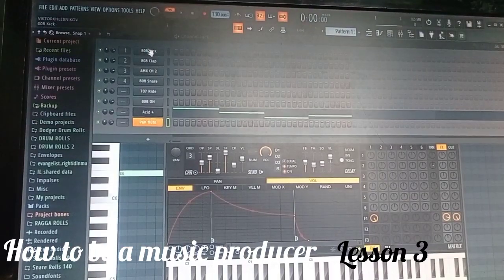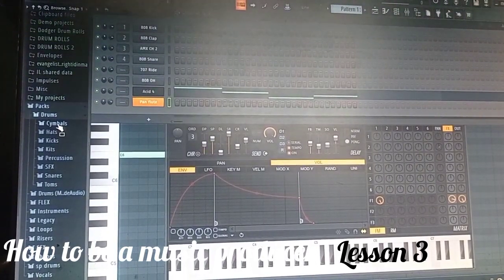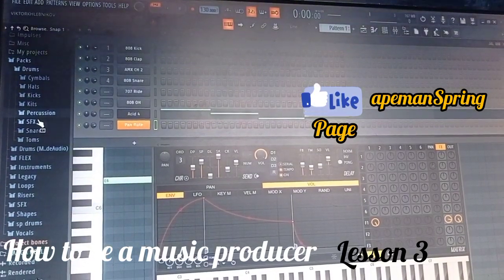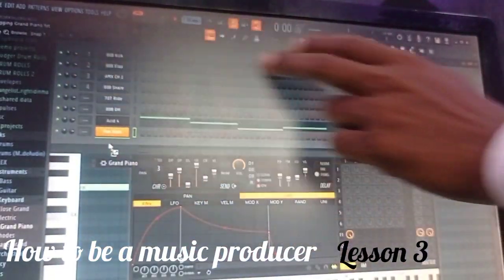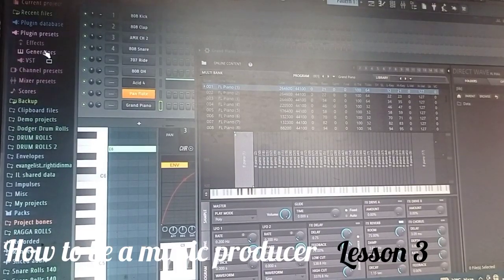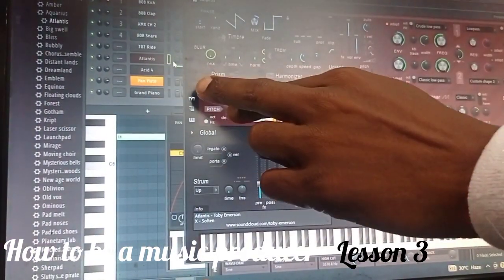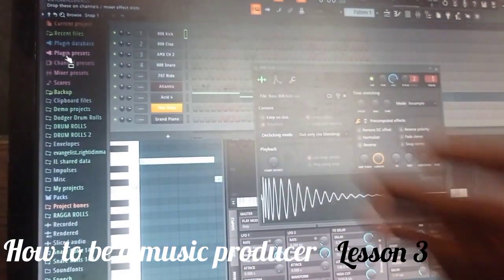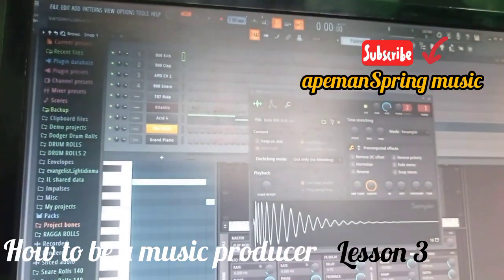How to be a music producer lesson 3a